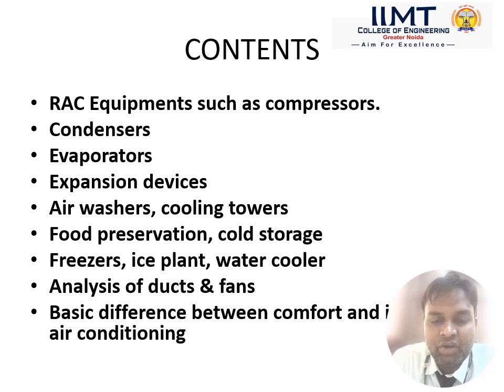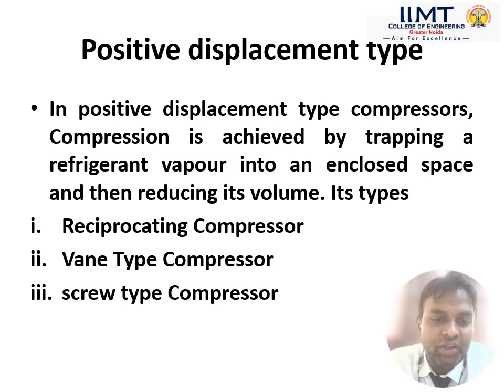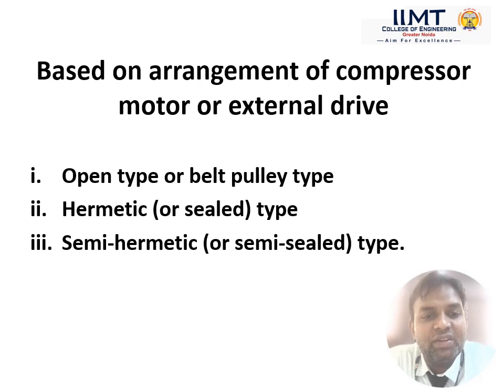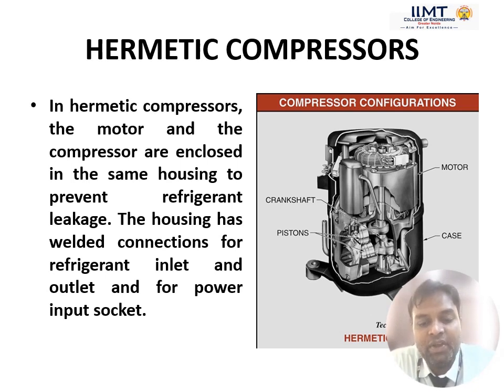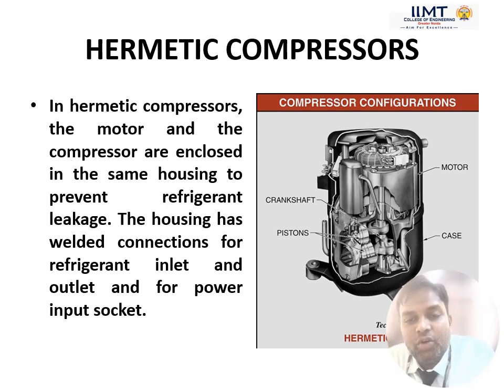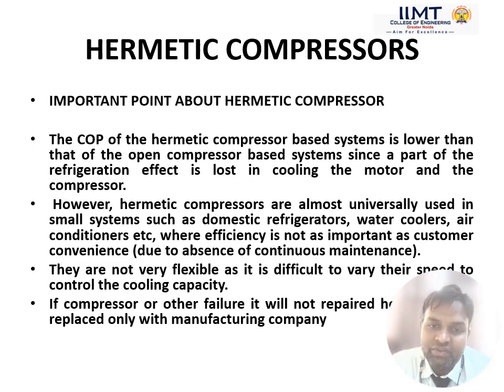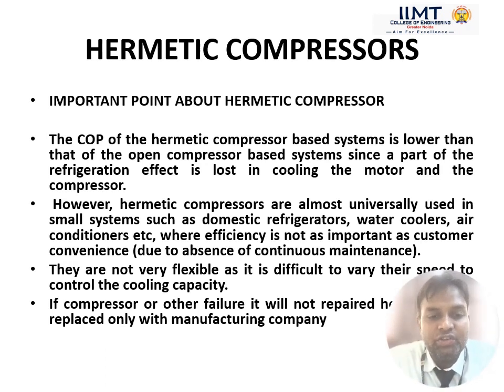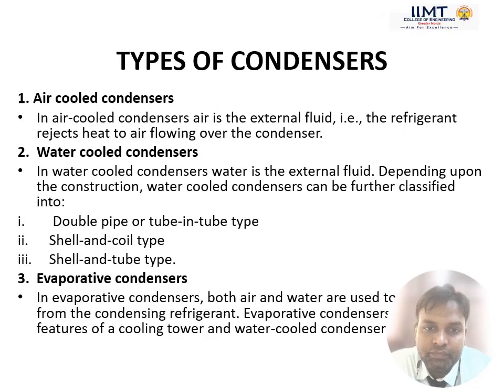Refrigeration Equipment & Application | B. Tech Mechanical Engineering | IIMT College of Engineering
Lecture on "Refrigeration Equipment and Its Application" by Mr. Krishna Kumar Karothiya, Assistant Professor, Department of ME, IIMT College of Engineering, Greater Noida.